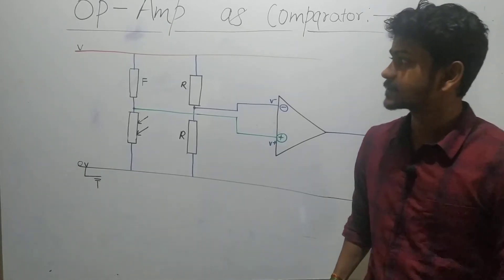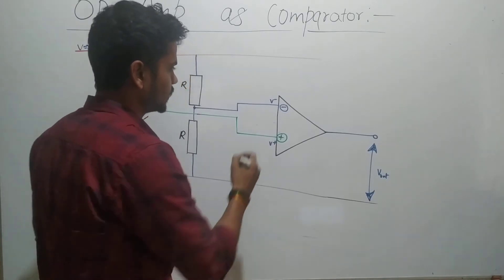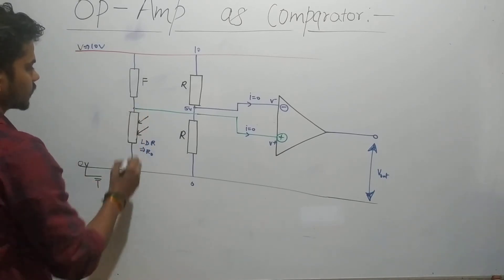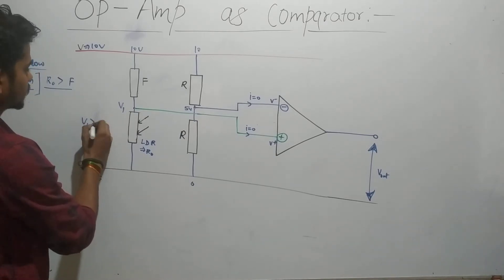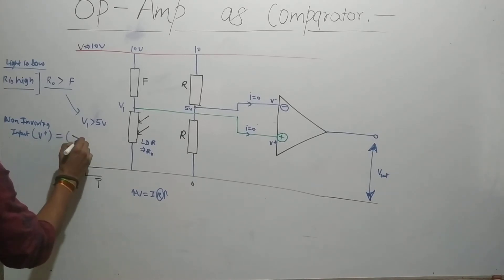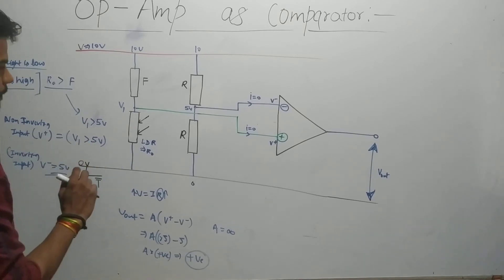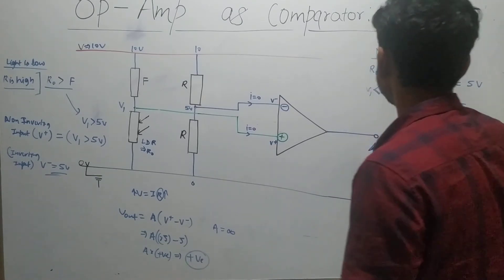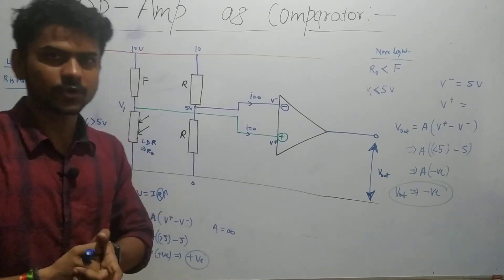Operational Amplifier: OP-AMP as Comparator - Part 4 | IXPOE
This is a video on Operational Amplifier: Comparator Explained (Inverting Comparator, Non-Inverting Comparator and Window Comparator).
We shall upload more such useful and helpful videos shortly.

We have created one more channel namely "THE IXPERTS ROOM" (all the educational related contents will be completely taught only in Hindi language). Please find the link below for both the channels.

Subscribe to our channel name "THE IXPERTS DESK" for more such videos and hit the bell icon if not yet done, such that you do not miss any of our new videos . Please do let us know if you want us to make any videos on particular topic(s), such that we can publish those videos at the earliest.

Thank you for all your supports always :)